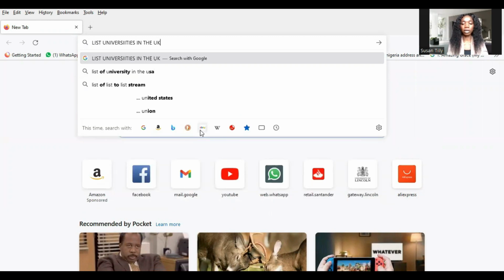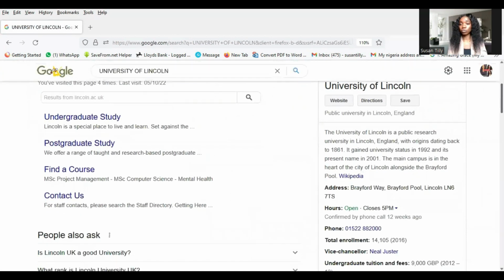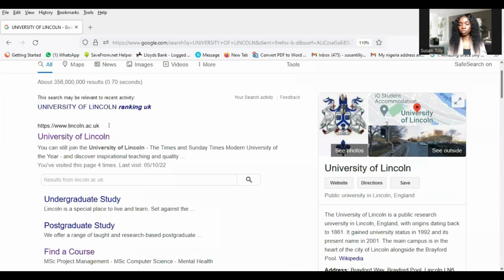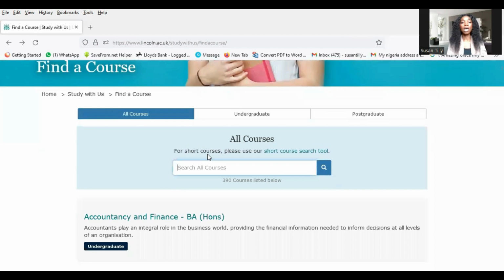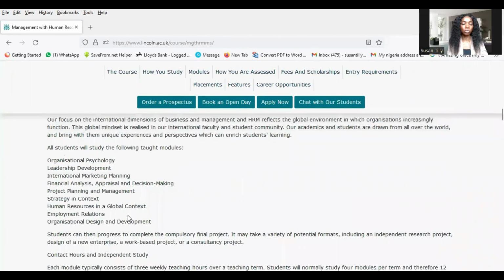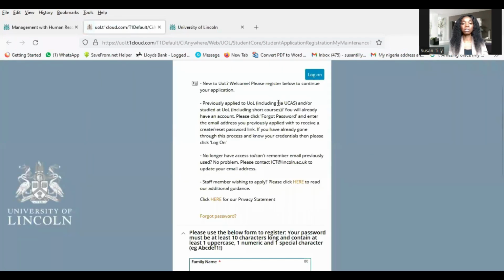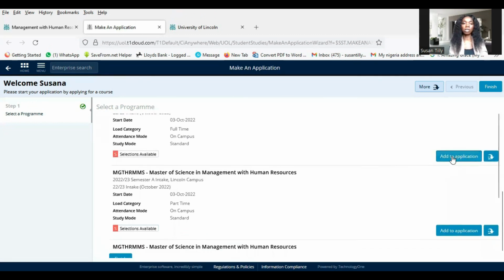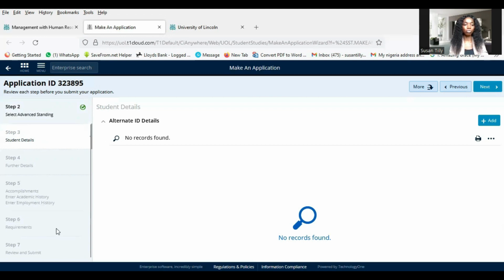How you can apply for a University in the United Kingdom (UK)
Thinking of coming to the UK through school? made this for you keep watching